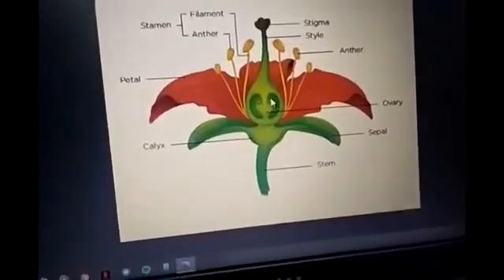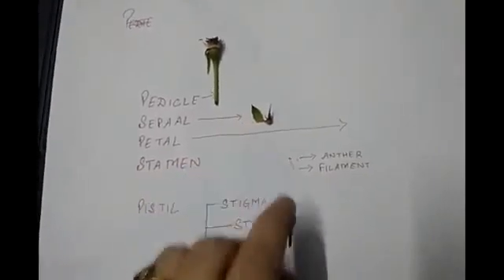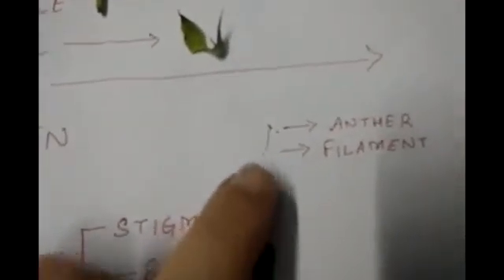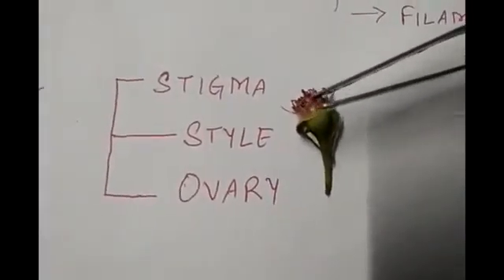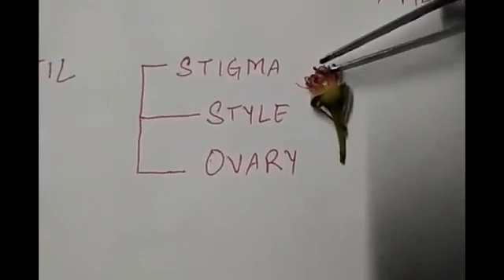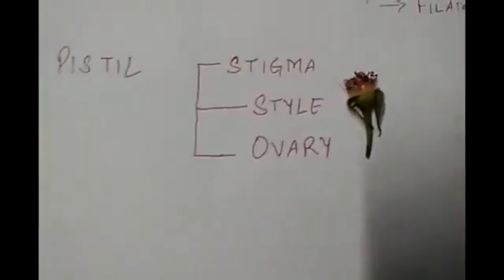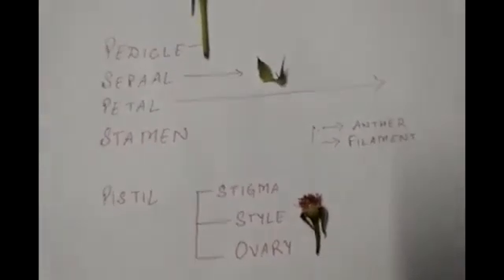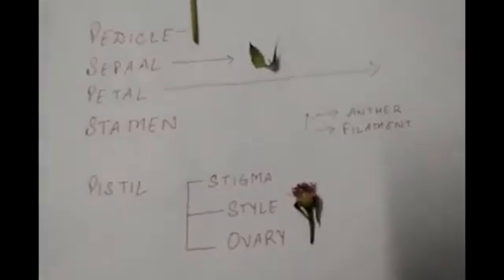parts of flower and dissection of rose flower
cross section of flower